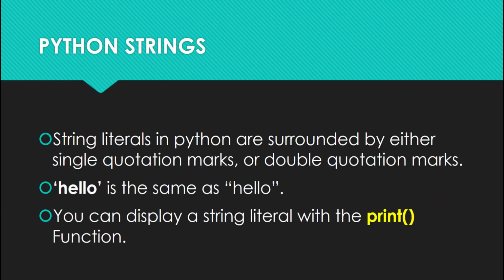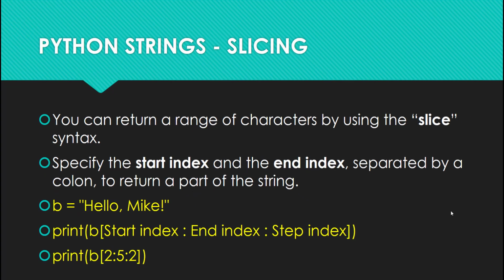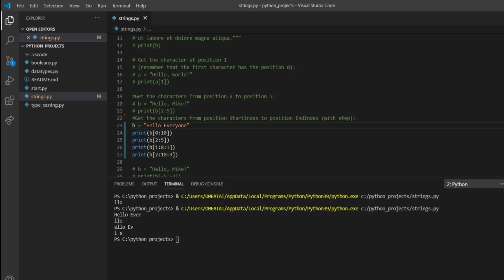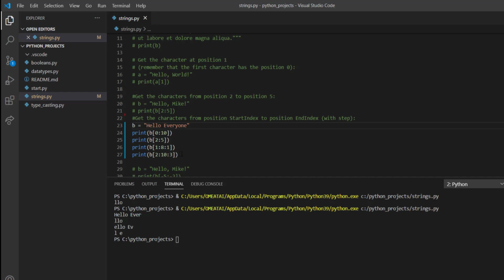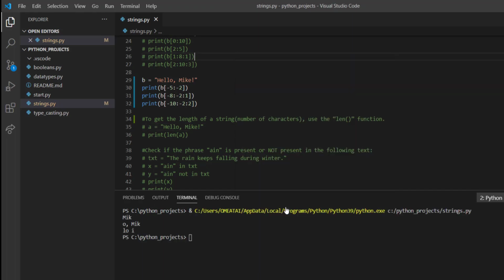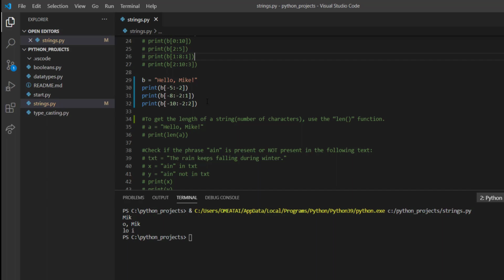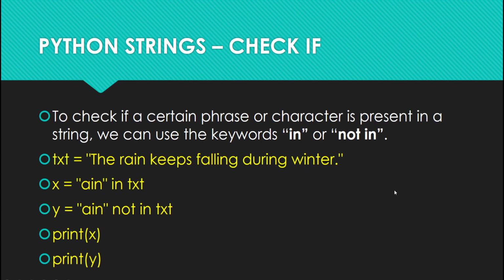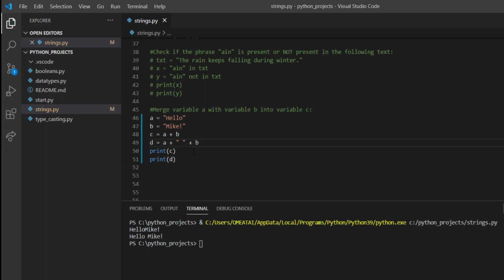PYTHON MADE SIMPLE: 11-PYTHON STRINGS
Learn Python Programming the simple way for Absolute Beginners.